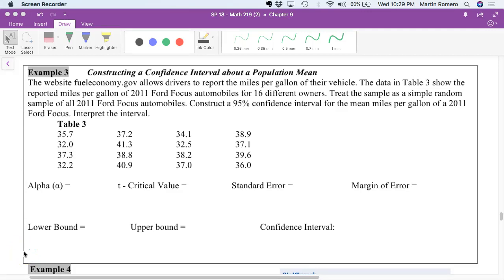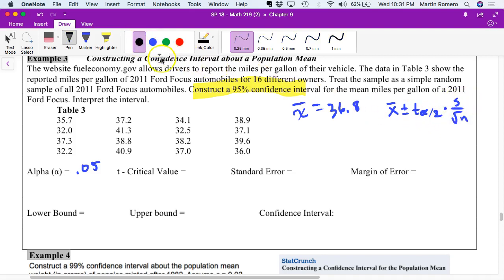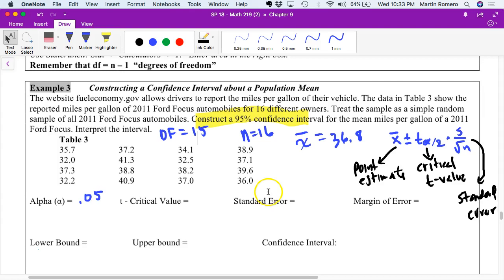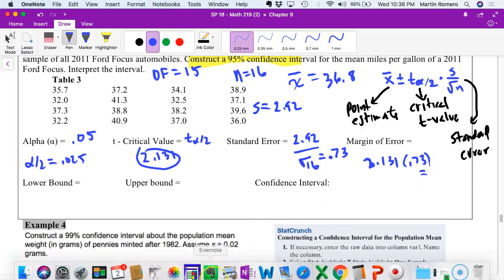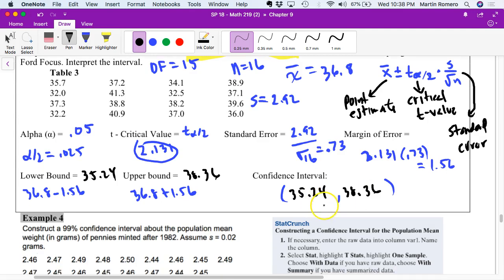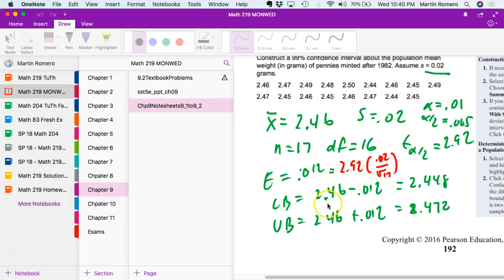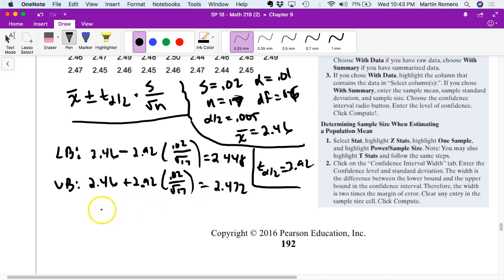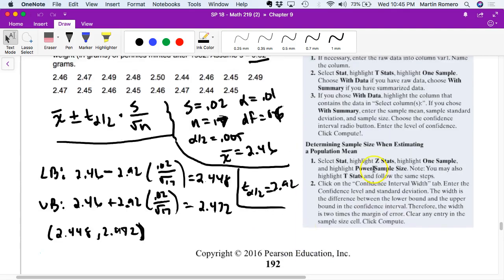9.2 Part 2 Confidence Interval for Population Mean